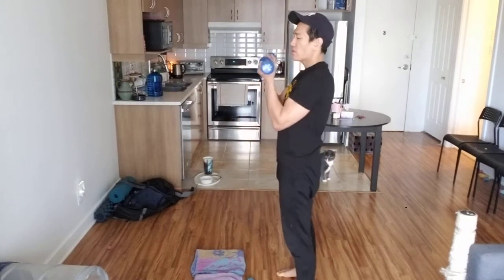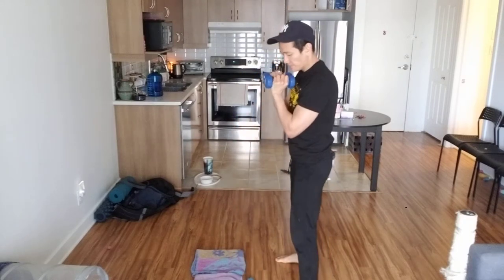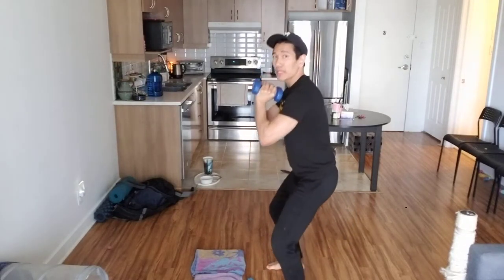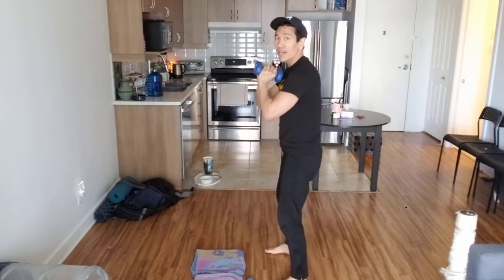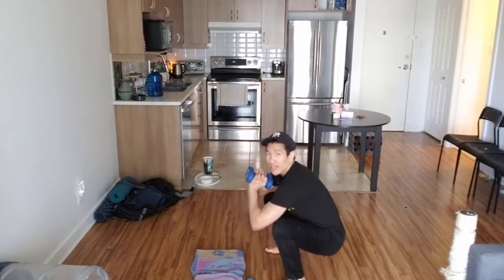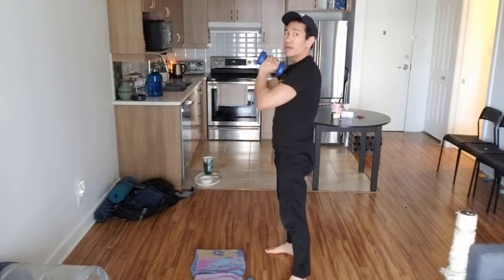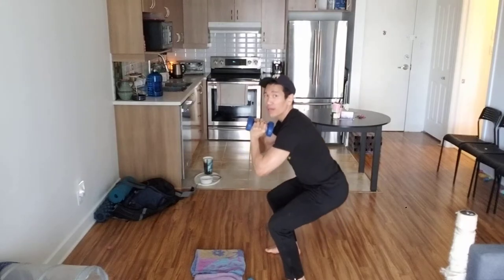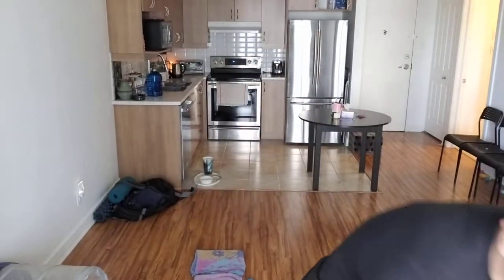Client Workout Progam Breakdown